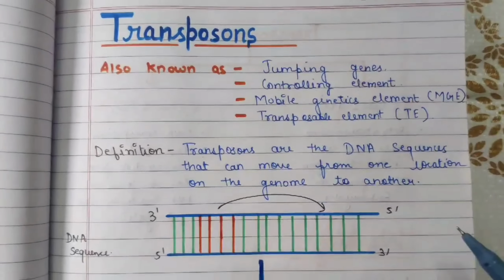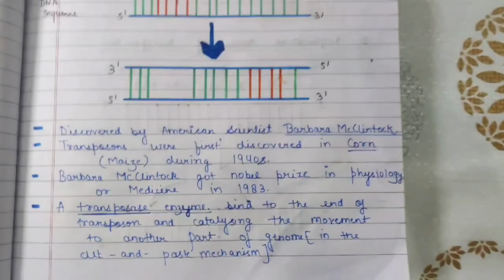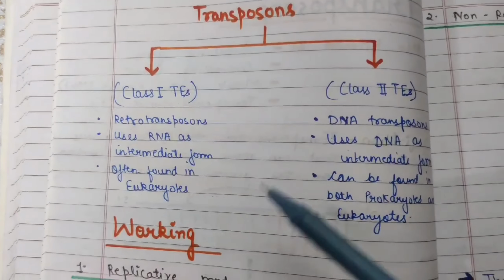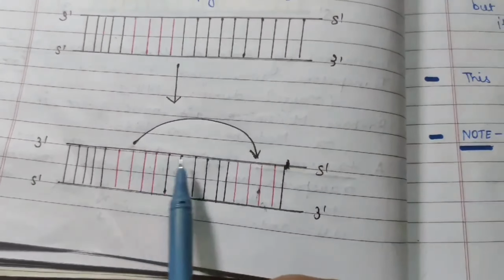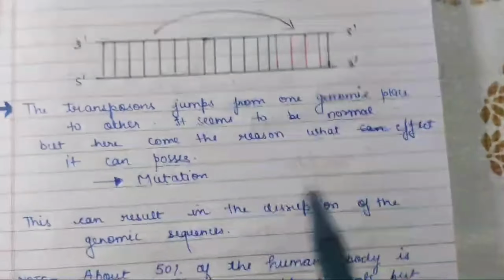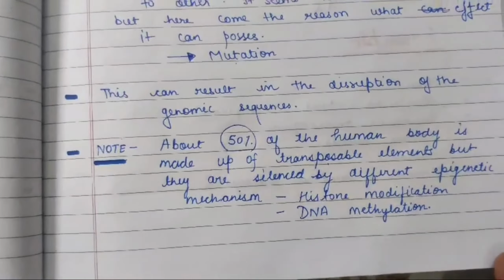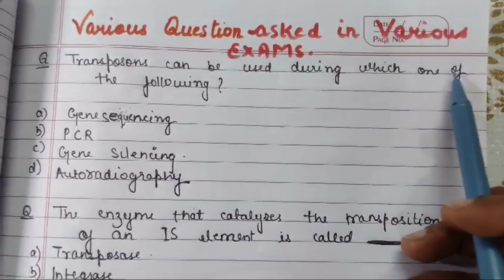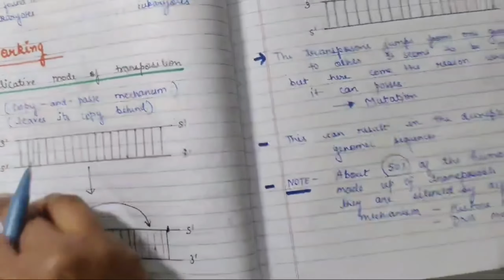TRANSPOSONS || RECOMBINANT DNA TECHNOLOGY || GATE BT || GARIMA SHUKLA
Pay rupees 2 per page and get the pdf of notes.